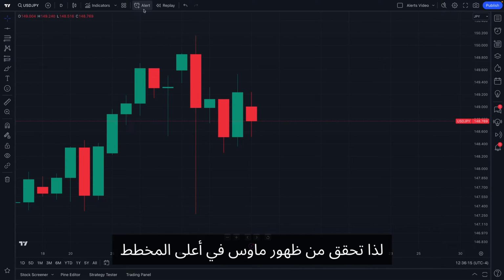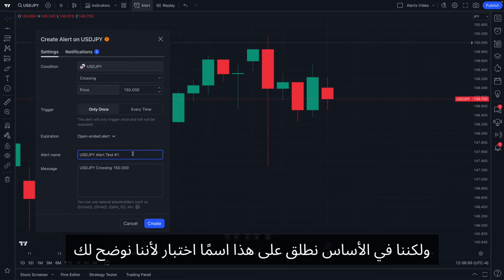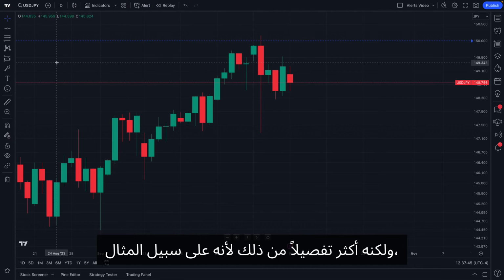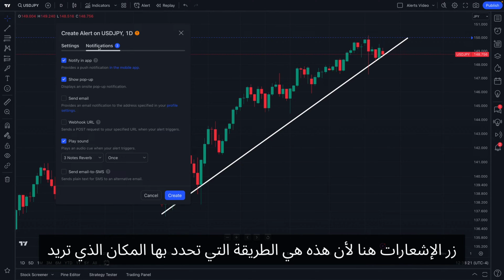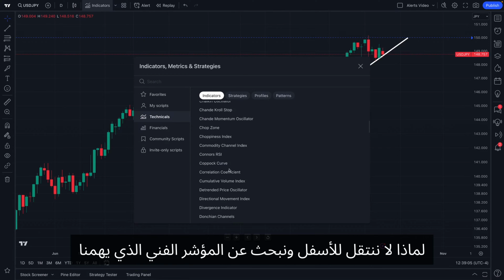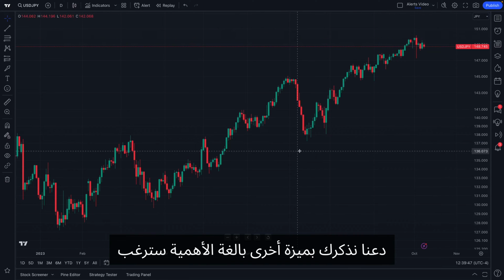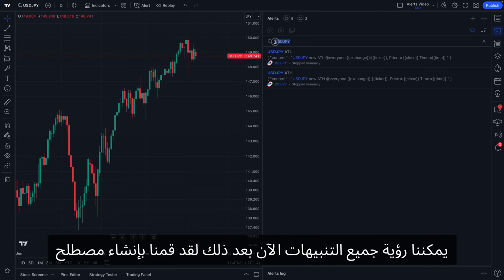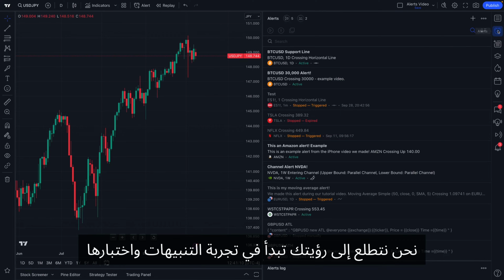how to use alerts on TradingView - TradingView كيفية استخدام التنبيهات على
Leverage trading involves significant risk of loss and is not suitable for all investors. Losses can exceed deposits. The products and services available to you at FOREX.com will depend on your location and on which of its regulated entities holds your account.

يشتمل التداول بالرافعة المالية على مخاطرة كبيرة بالخسارة لذا فهو غير مناسب لجميع المستثمرين
يمكن ان تتجاوز الخسائر قيمة الودائع
FOREX.com تعتمد المنتجات والخدمات المتاحة لك على
على موقعك ونوع الكيان التنظيمي الذي يضم حسابك